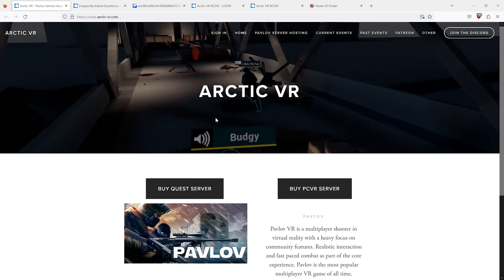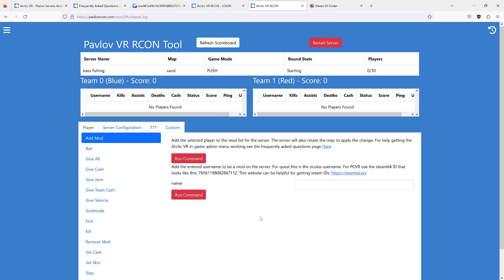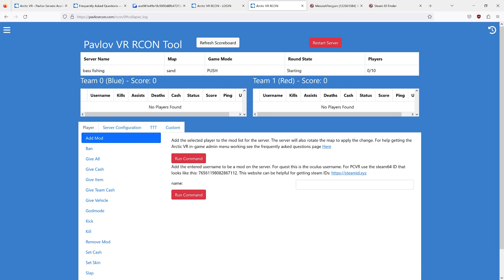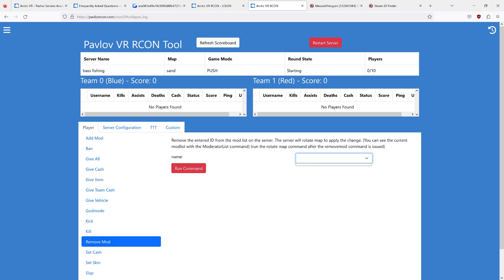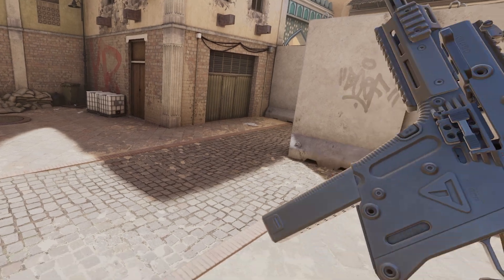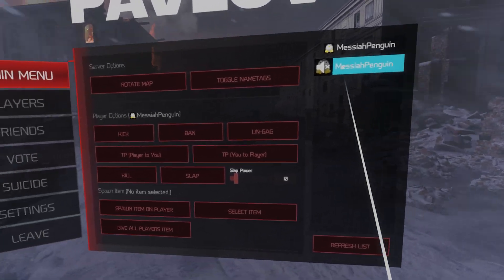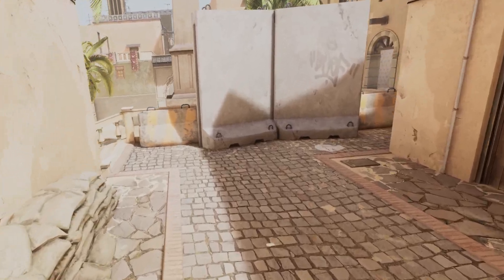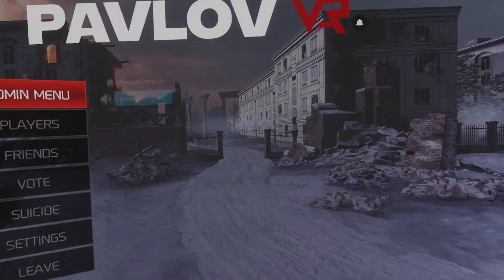[Updated 2024] Pavlov VR In-Game Admin Menu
0:00 - Get a community server
0:17 - Log into RCON
0:40 - Addmod command
1:59 - Showcase menu in VR